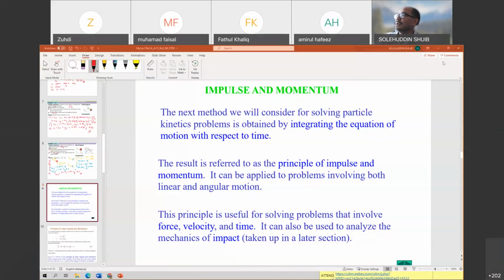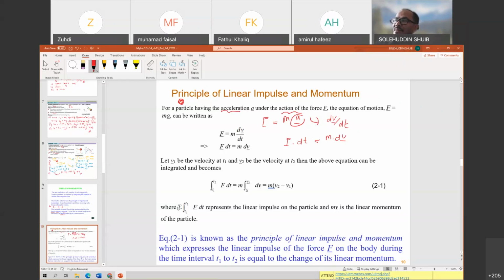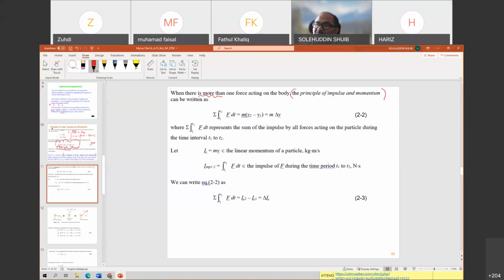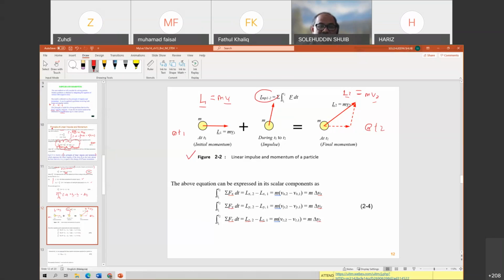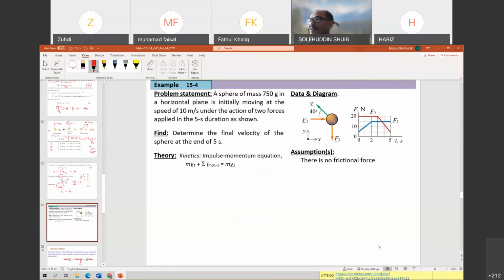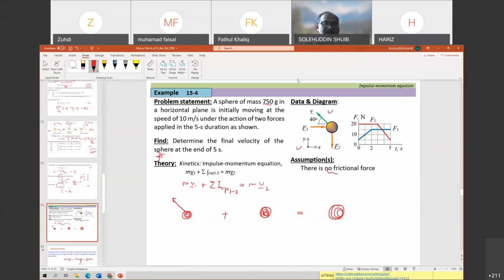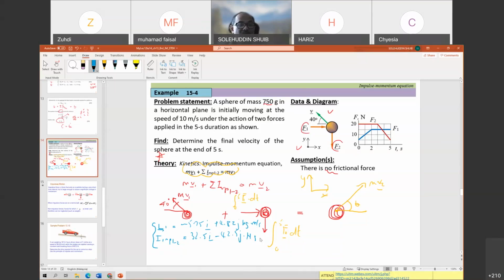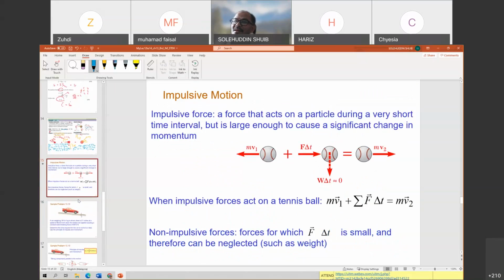MEC420 LECTURE KINETICS OF PARTICLES IMPULSE AND MOMENTUM PART B